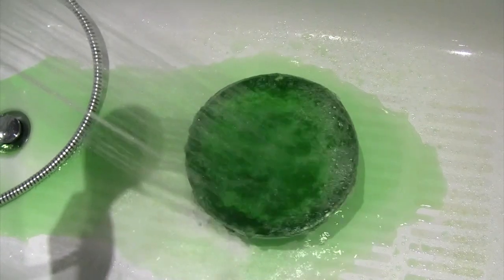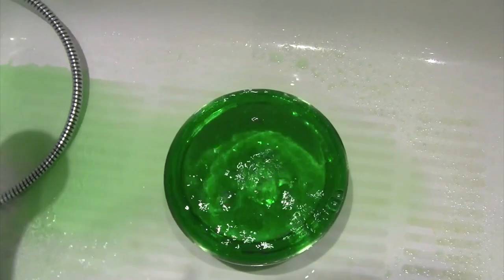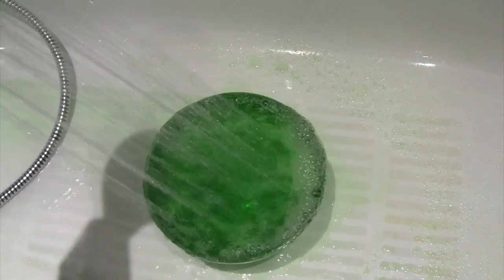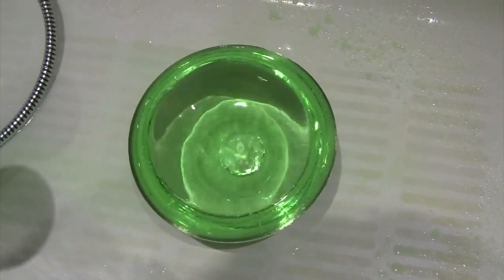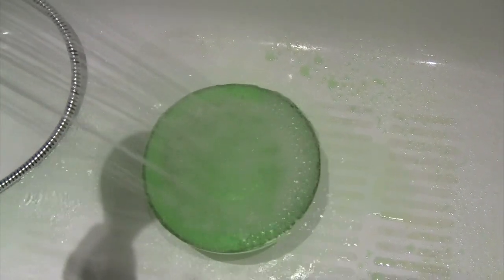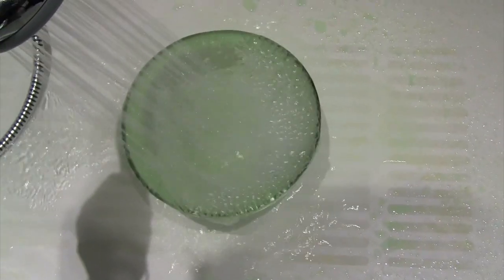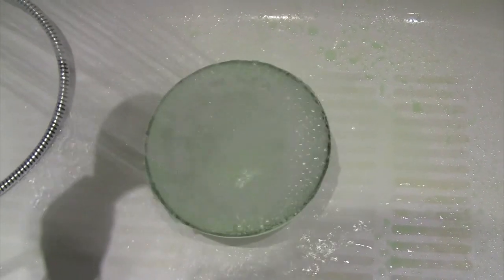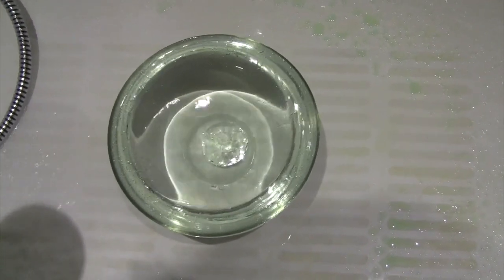The Crystal In The Bowl: A Visual to Mastering the Mind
This video is a classic example of understanding the process of Raja Yoga & Meditation as a means to lessen the mental-modifications (thought patterns) in the mind, to allow it to experience the peaceful state of Yoga.

This was taught to me by Swami Karunananda from Integral Yoga. A beautiful example. I hope you enjoy it.